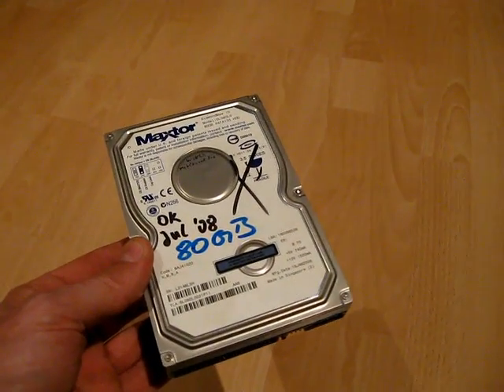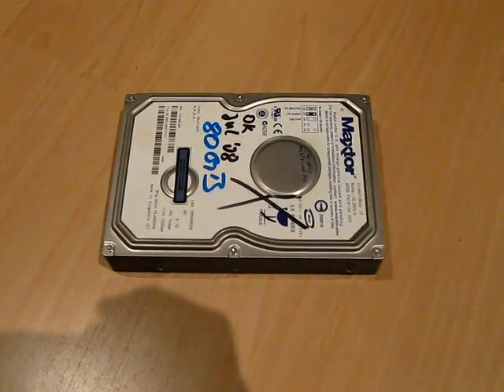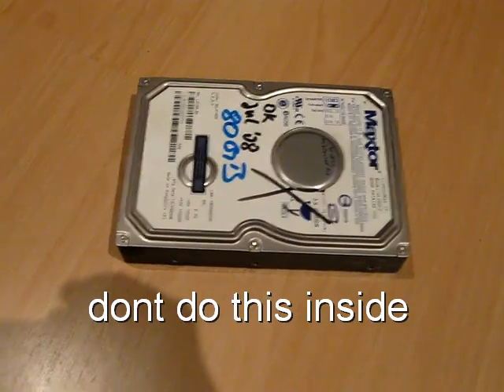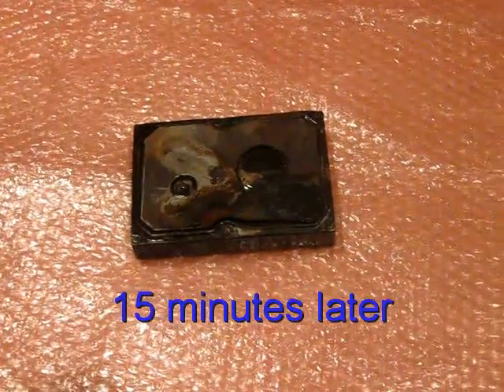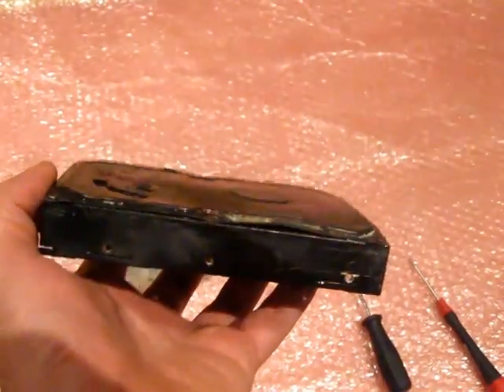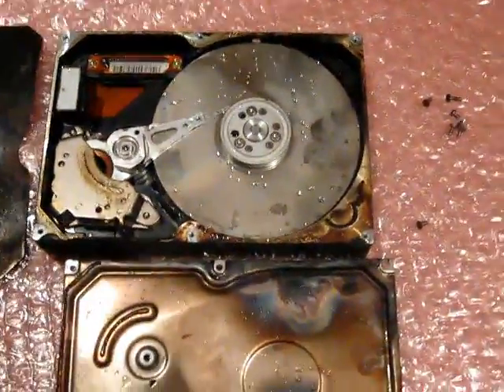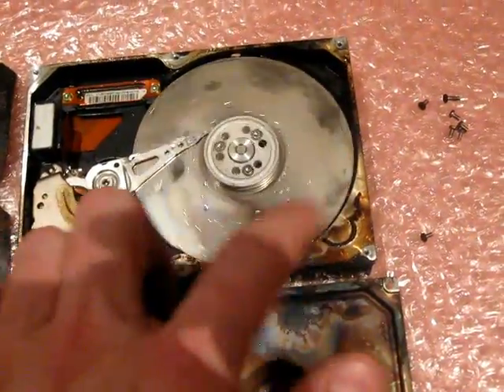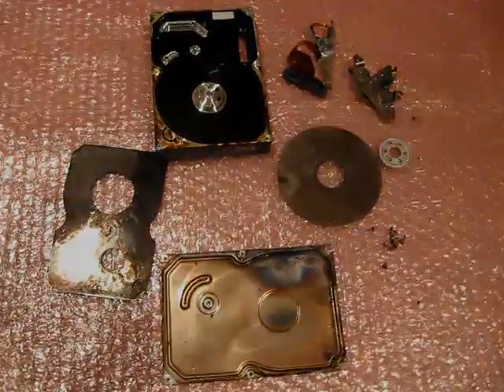TOASTING a HDD with Thermite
YES.
I CALL THIS THERMITE

cus no one searches for a reaction with plaster of paris, rite?

this is just for deleting contained data once and for ever!

Happy noo year 2012